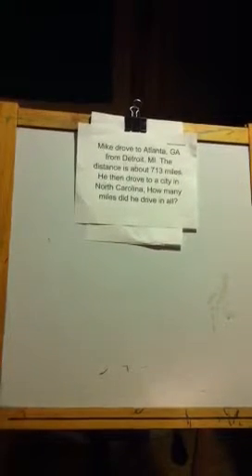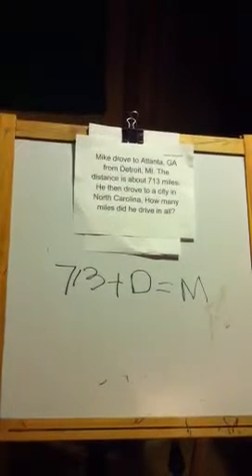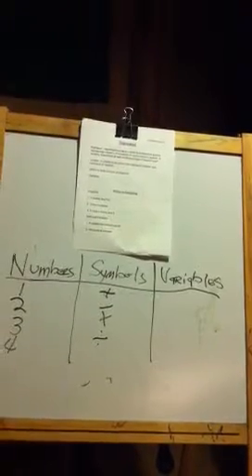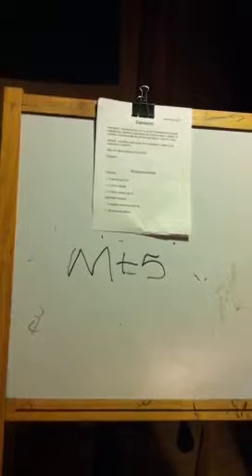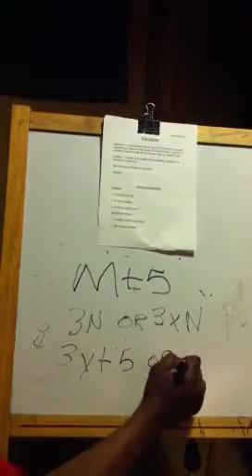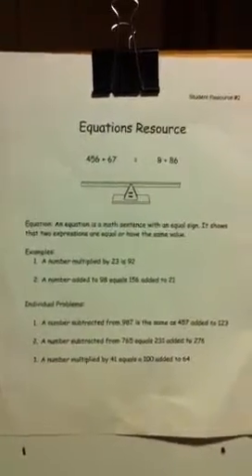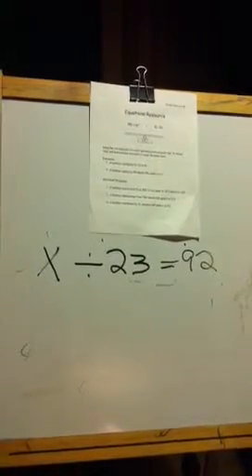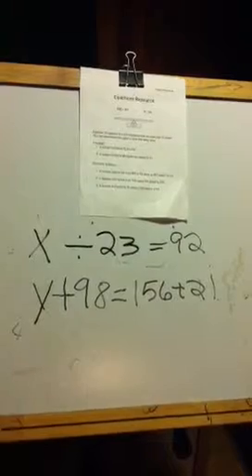Omair Chandler-Math 129 Lesson 1